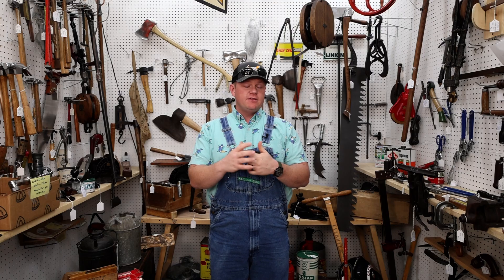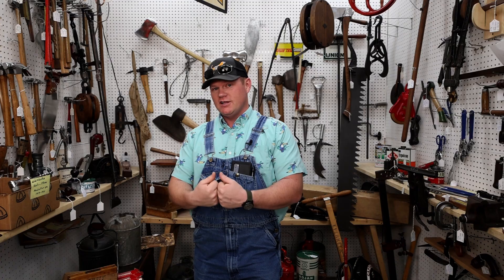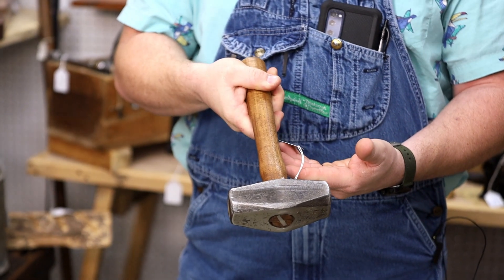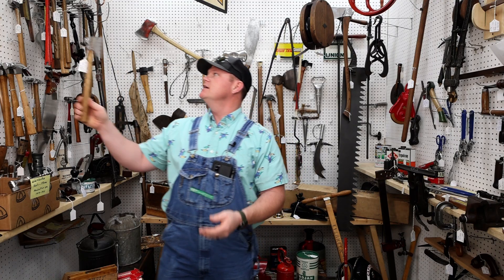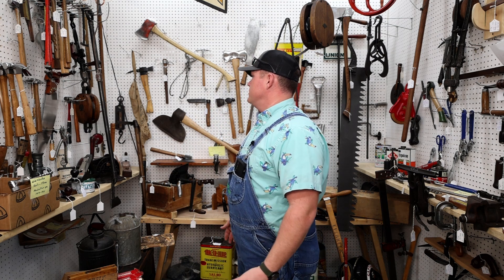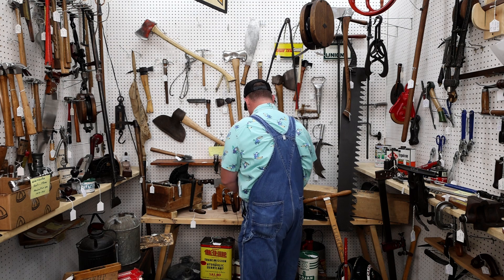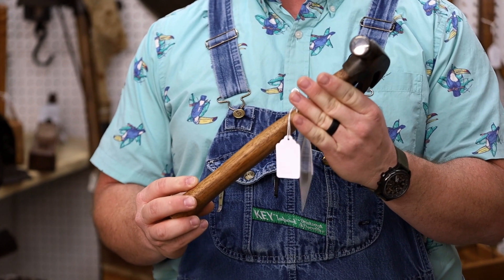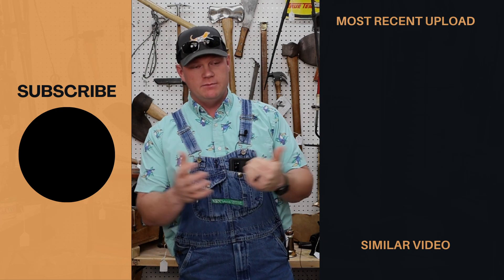15 Interesting Tools from the Tool Guy's Booth at the Back Porch Antiques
We ended up in the tool guy's booth again here at the Back Porch Antiques, and we wanted to show you a few tools that have been added and some that we didn't show you in our last video in the booth. If you want to see that video too, the link is right here.

0:32 - U.S. Military Butcher Knife
1:20 - Cleaver
1:40 - Ontario Knife Company Hickory Knive
2:00 - 4lb Hammer
2:20 - Stanley 140 Plane
2:44 - Bluegrass Hatchets
3:18 - Bluegrass Tools
3:54 - Block and Tackle Pulley
4:15 - Bluegrass Jointed File
4:30 - Draw Knives
4:52 - Basket Maker Froe
5:23 - Double Claw Hammer
5:50 - Brass Fire Hose Nozzle
6:10 - Saw